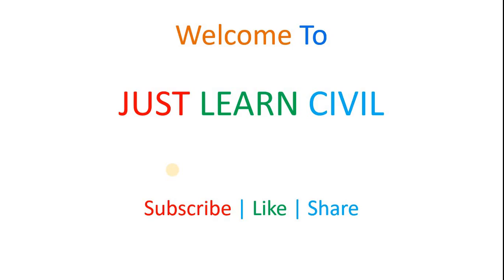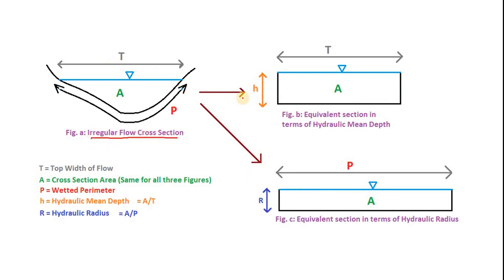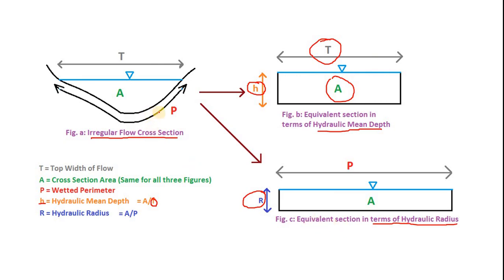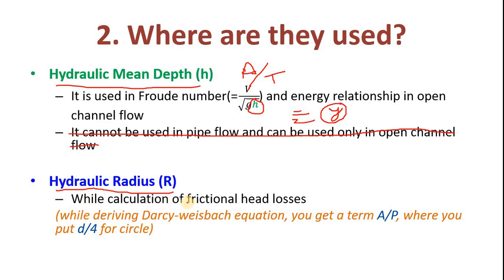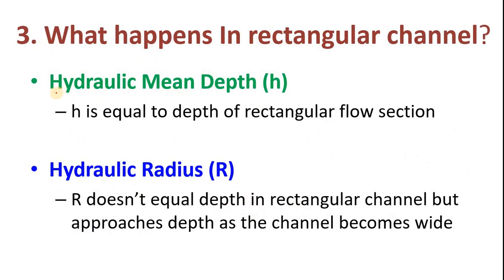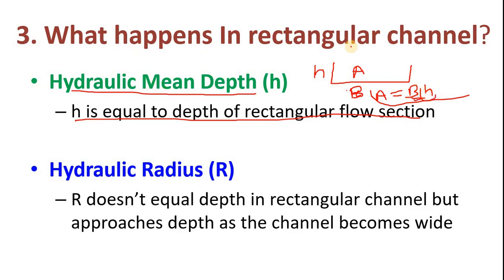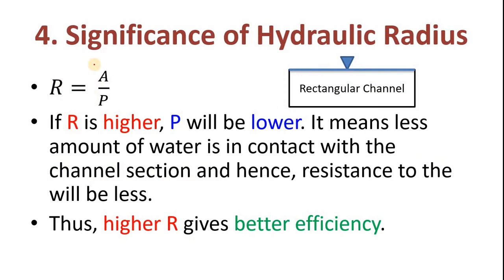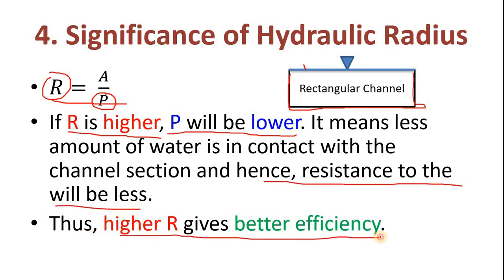[HYDRAULIC #1] Concept of Hydraulic Mean Depth and Hydraulic Radius and their Differences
This video explains what is Hydraulic Mean Depth and Hydraulic Radius
-Formula of Hydraulic Mean Depth and Hydraulic Radius
-Difference between Hydraulic Mean Depth and Hydraulic Radius
-What are the values of Hydraulic Mean Depth and Hydraulic Radius in
  Rectangular channel?
-Where are Hydraulic Mean Depth and Hydraulic Radius used?